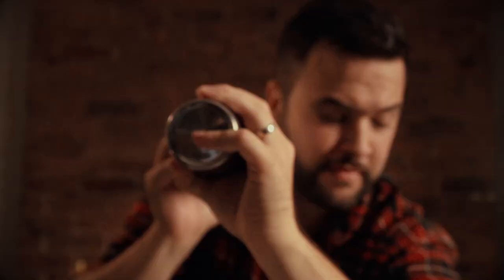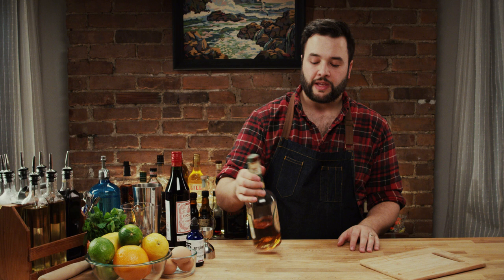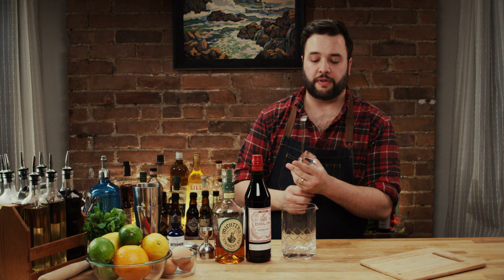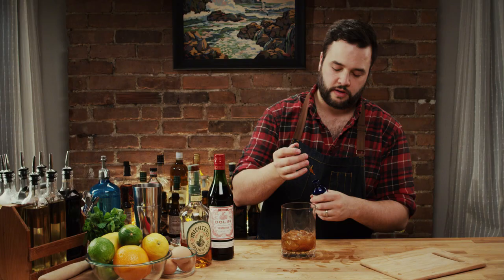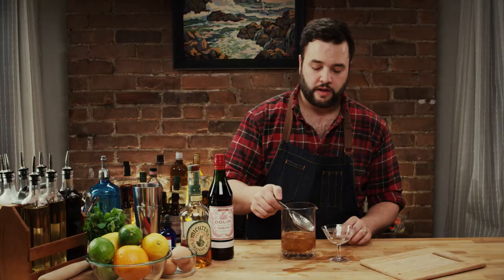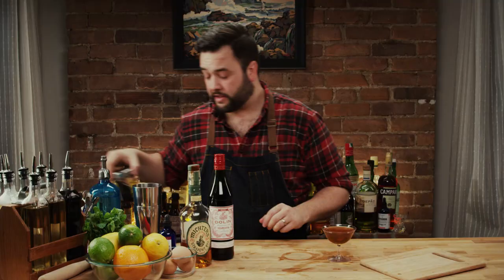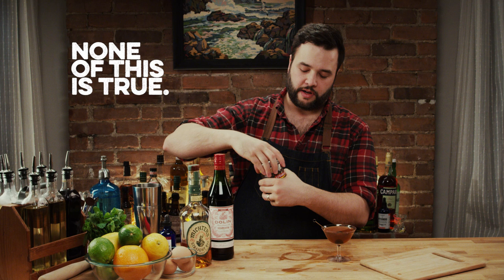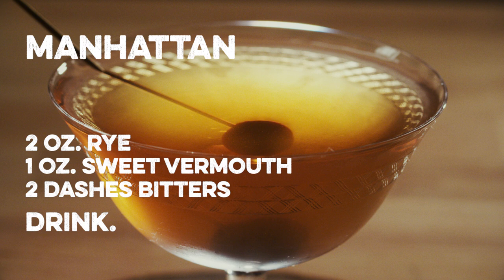Manhattan | How to Drink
In this episode of How to Drink, I’m making a classic cocktail that dates back to the 1800’s known as a Manhattan. This simple cocktail is hard to beat and lives up to the long, rich history behind it with it’s simple ingredients of Rye, Vermouth, and Bitters. Next time you’re home making cocktails give the Manhattan a shot, you won’t be disappointed. Cheers!

Manhattan Ingredients:
- 2 oz or 60 ml of Rye
- 1 oz or 30 ml of Sweet Vermouth
- 2 Dashes of Bitters

Directed & Edited by: Greg
Produced by: Stefano Pennisi & Greg
Cinematography by: John Hudak
Created by: Greg